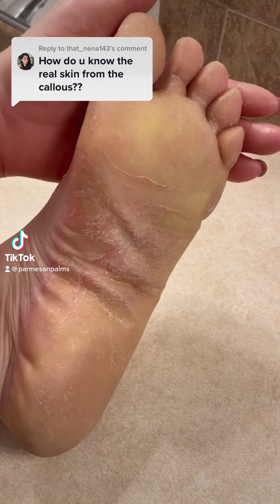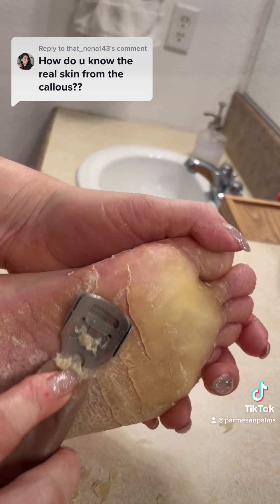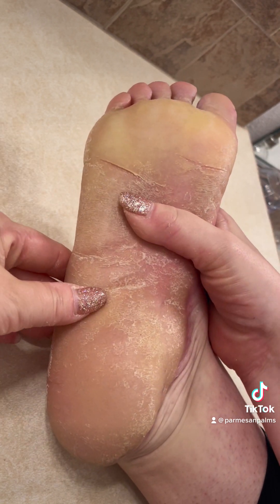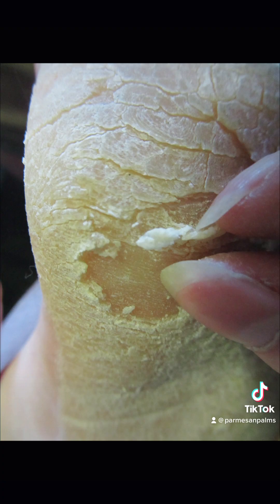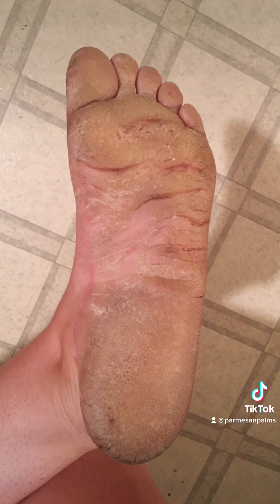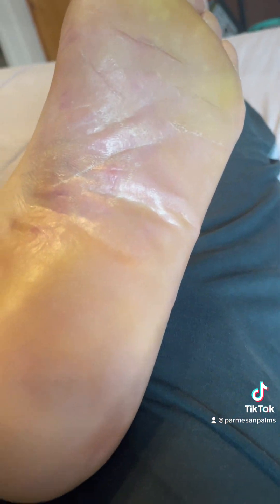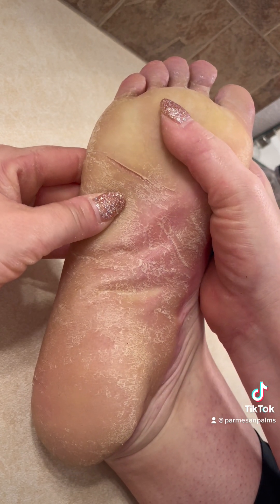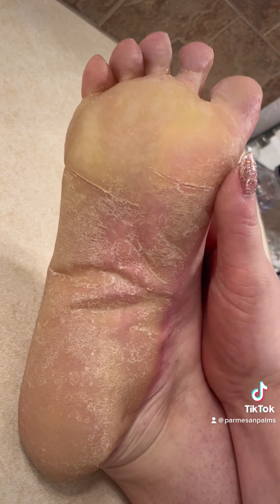Discerning "real" skin from callous/keratoderma - genetic hyperkeratosis - Feb 8, 2023